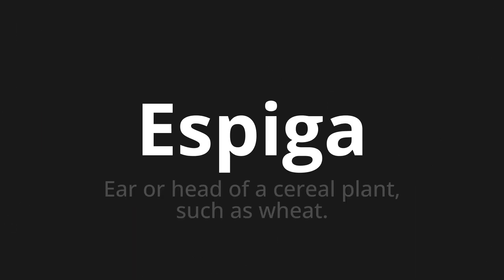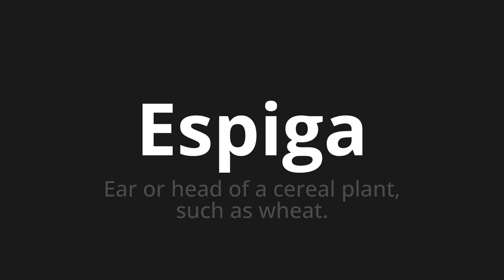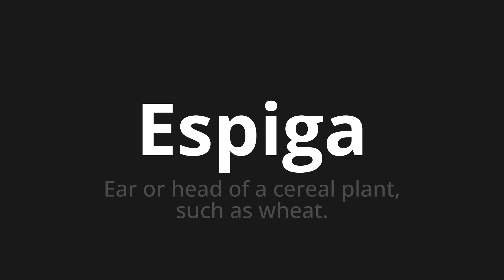How to pronounce Espiga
Master the Pronunciation of 'Espiga Which Means Espiga' - which means : EAR OR HEAD OF A CERAL PLANT, Such As Wheat. 📝 with @PronunciationSpanish 🎓🗣️ - [Your Guide to Spanish]

Learn to pronounce 'Espiga' perfectly in Spanish with our easy and engaging tutorial by @PronunciationSpanish! 📖📽️ In this comprehensive video, we provide you with native speaker examples 🗣️👂 and phonetic breakdowns 🎵 to ensure you get the pronunciation just right.

How to say Spike in Spanish